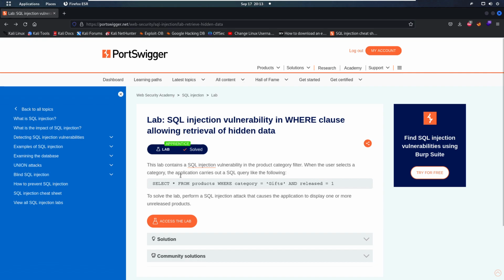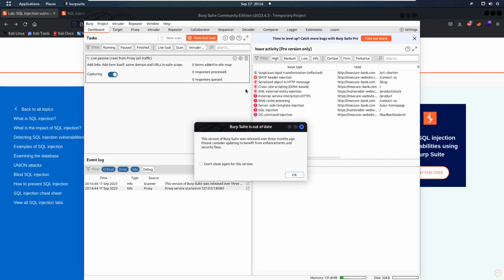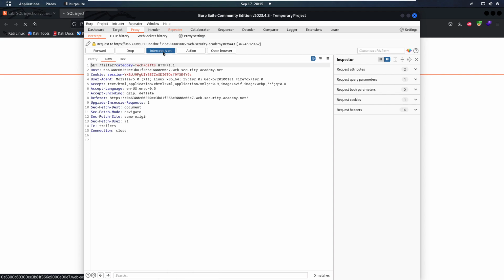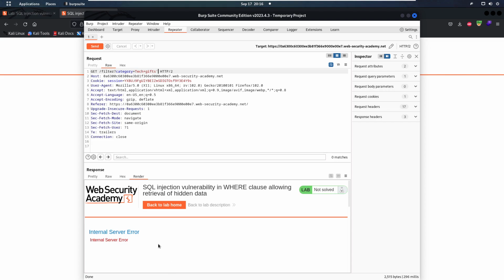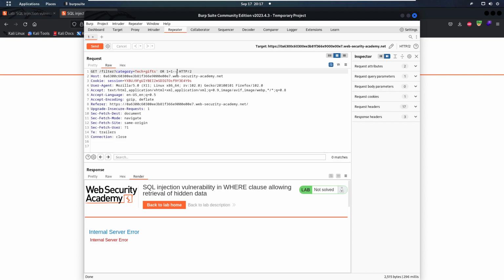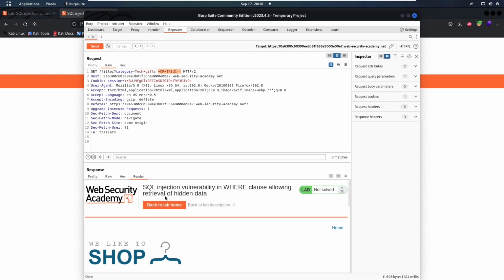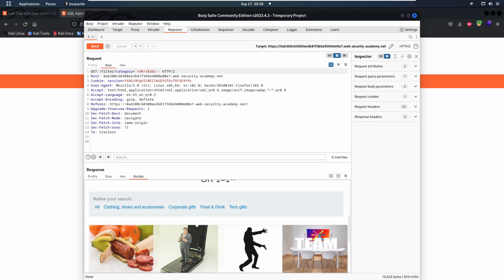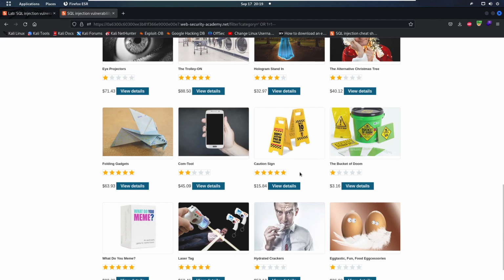SQL Injection Vulnerability in WHERE Clause Allowing Retrieval of Hidden Data | Walkthrough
Walkthrough of PortSwigger's Web Security Academy SQL Injection lab. This lab contains a SQL injection vulnerability in the product category filter. To solve the lab, perform an SQL injection attack that causes the application to display one or more unreleased products.